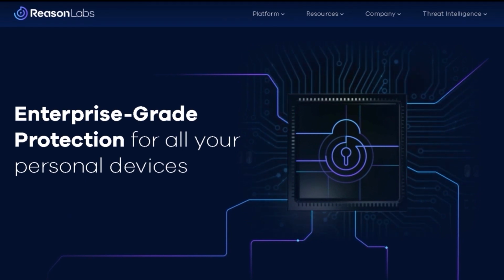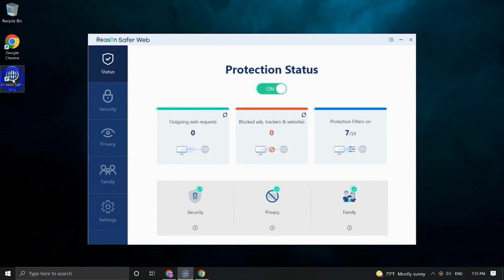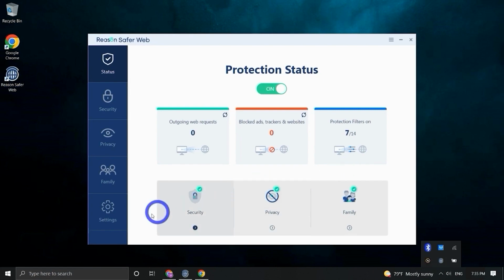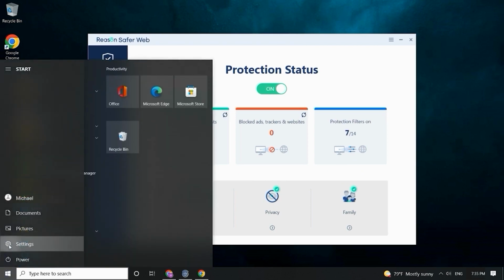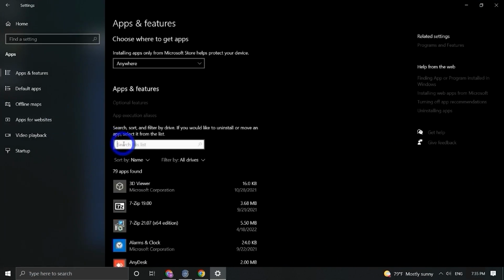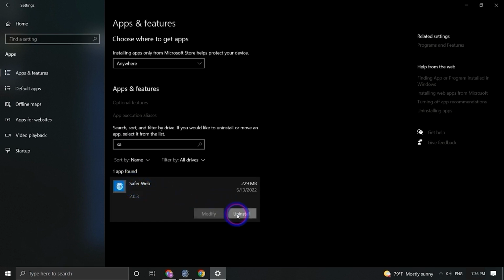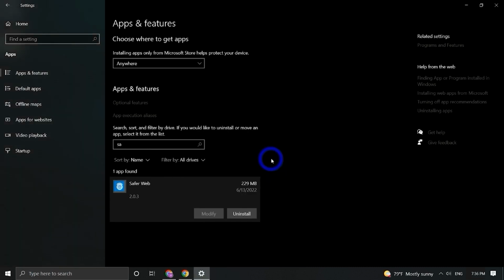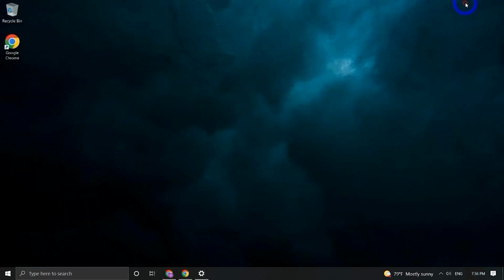How to Uninstall Safer Web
How to uninstall Safer Web from your Windows computer

This is a short tutorial video from the ReasonLabs' Customer Success team. Learn how to easily uninstall Safer Web from your Windows computer.

ReasonLabs is a global pioneer in cybersecurity detection and prevention. Its cutting-edge technology is revolutionizing consumer-focused cybersecurity, bringing enterprise-grade protection into the homes of millions of users worldwide.
Founded in 2016 by Andrew Newman, former lead security program manager at Microsoft. ReasonLabs is directed by established leaders in the fields of security, AI, and machine learning.

To get more information about our security and privacy products you are most welcome to visit our